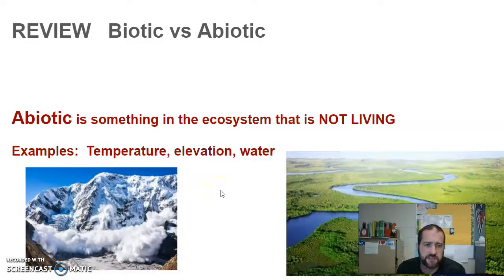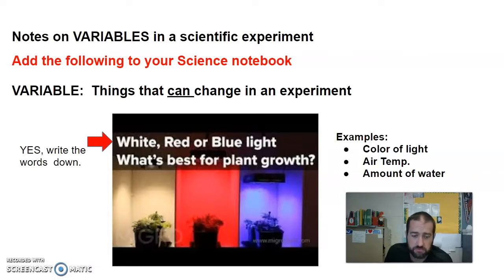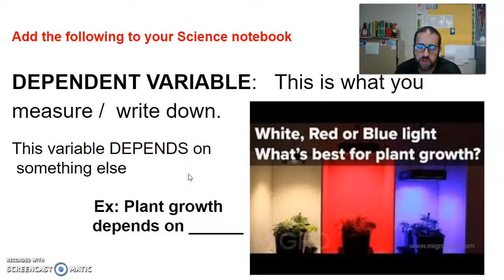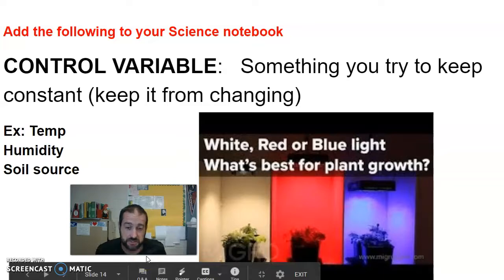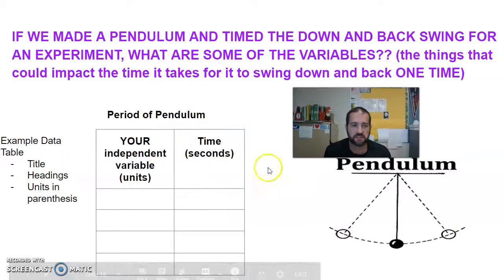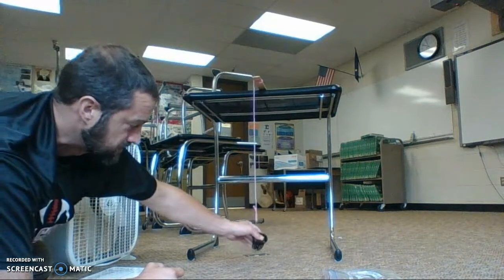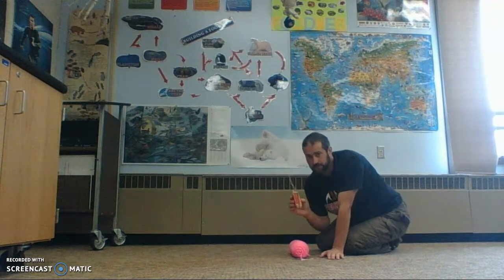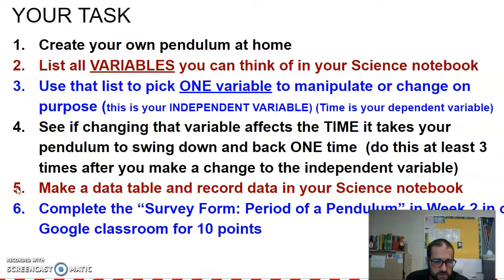01 Sept. 2020 Science Session Video